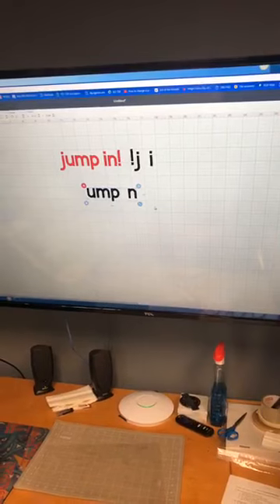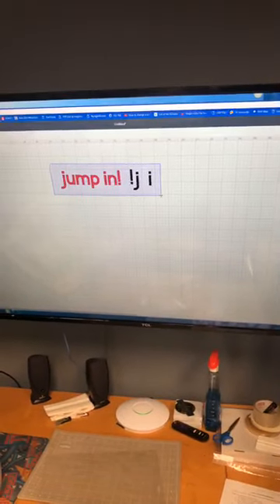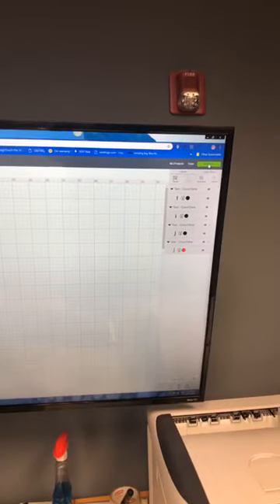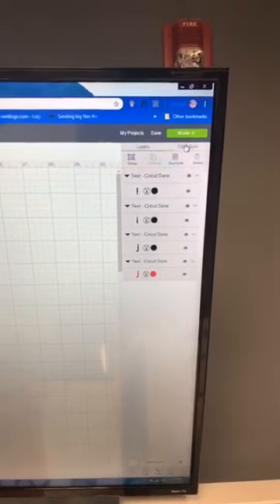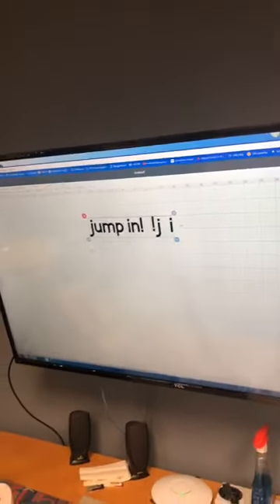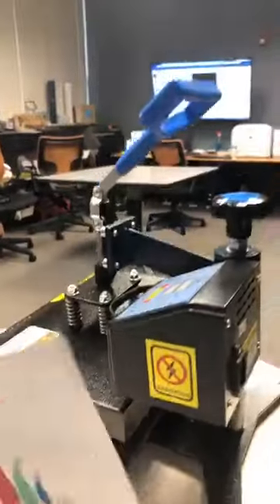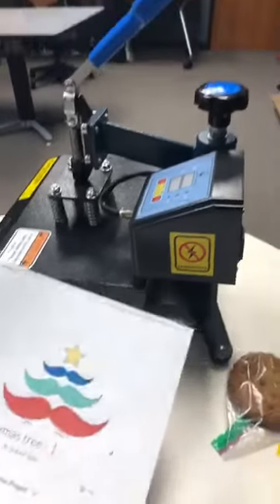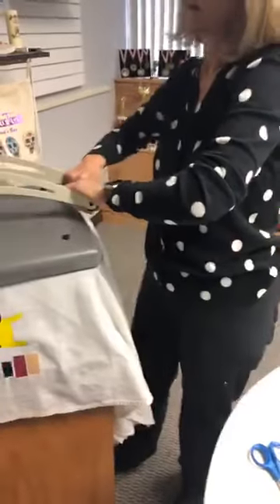Correcting Mistakes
Lose your dots? No problem.
Forget to mirror? Don't worry about it.
Need to remove vinyl from a shirt? We got you covered.

This live video shows you how to correct mistakes, even after your make them. You're welcome.

This video is part of a series on Cricut Tips.

For First Dibs on incredible sales you don't want to miss, please join our mailing list.